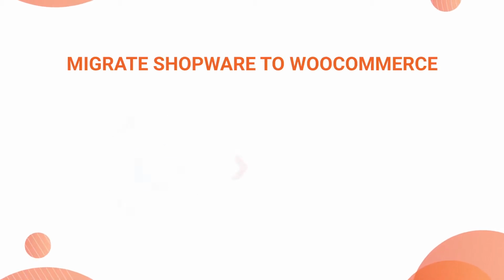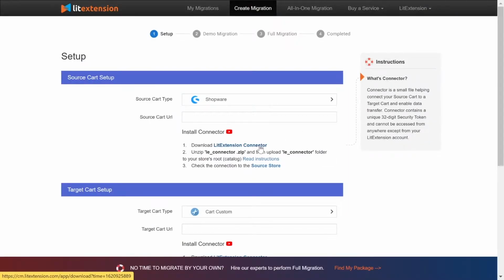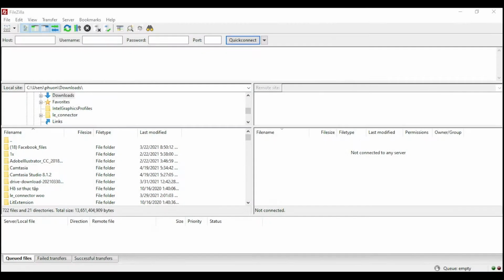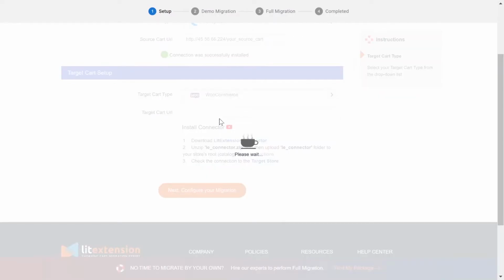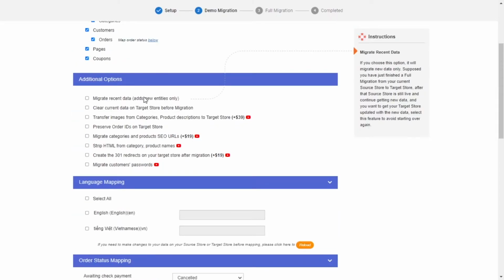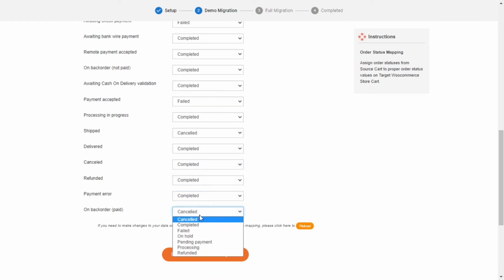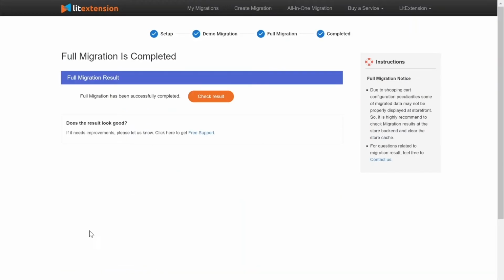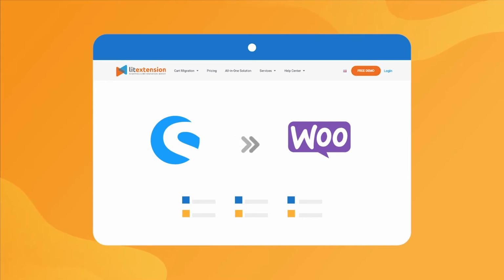How To Migrate Shopware to WooCommerce (2023 Complete Guide)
This video will show you the easiest way to migrate from Shopware to WooCommerce accurately in only 4 simple steps. With LitExtension, the automated data migration service, your Shopware to WooCommerce migration will be done in a few minutes, with high level of security.

Shopware to WooCommerce migration has never been easier! All your data including products, customers, orders, categories and other entities can be migrated smoothly without interrupting your current e-store performance.

You don't need any technical knowledge to perform the migration from Shopware to WooCommerce with LitExtension. Before, during and after the migration, our technical experts will always be here to support you.

Watch this video to see how you can migrate from Shopware to WooCommerce easily with LitExtension!

0:00 Introduction
0:14 Register an account on LitExtension website
0:23 Set up Source Store and Target Store
1:22 Configure the migration
2:08 Run migration from Shopware to WooCommerce
2:39 Why choose LitExtension